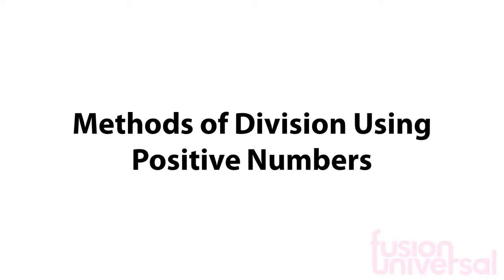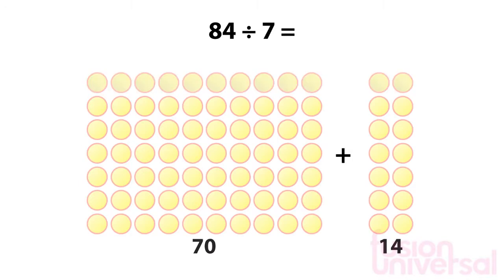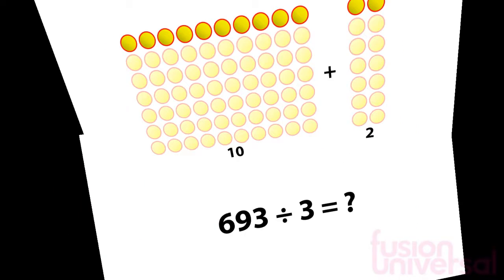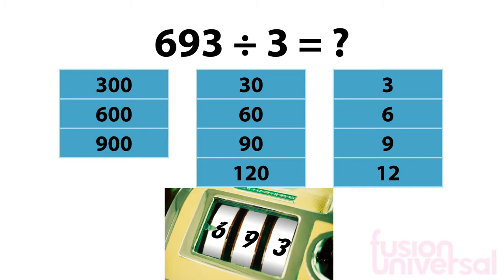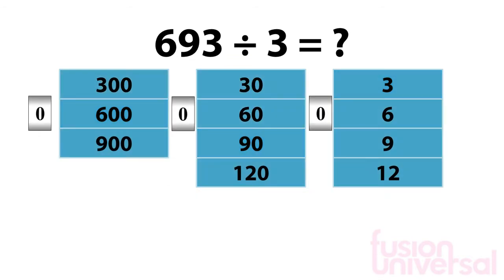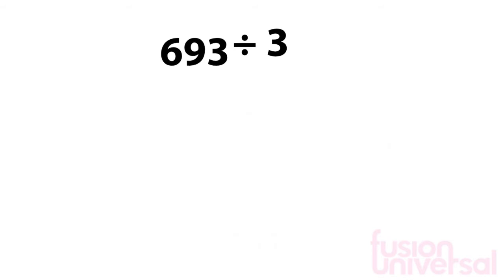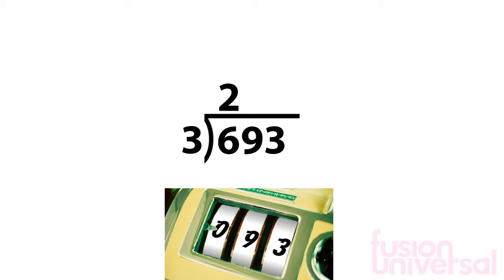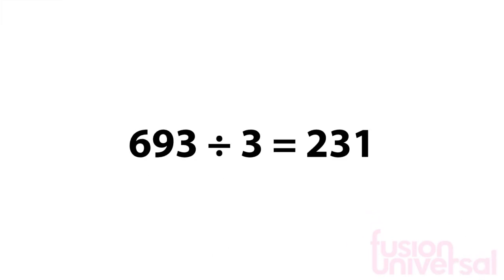How To Divide With Positive Whole Numbers | Maths | FuseSchool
This video will teach you how to apply different methods for division using positive whole numbers.